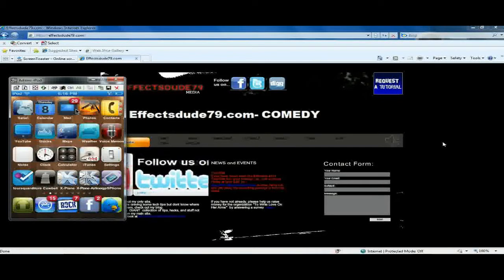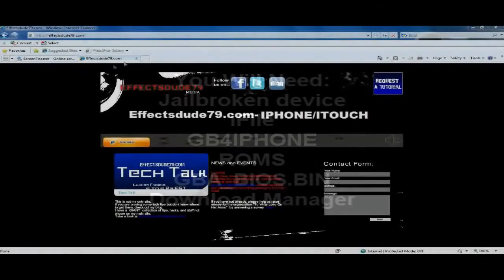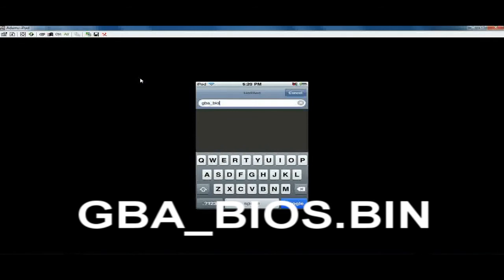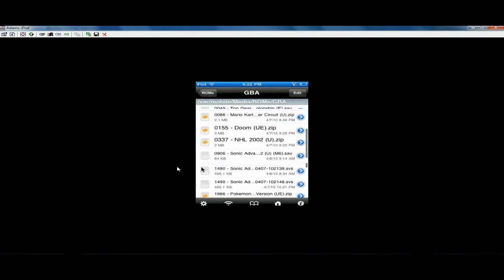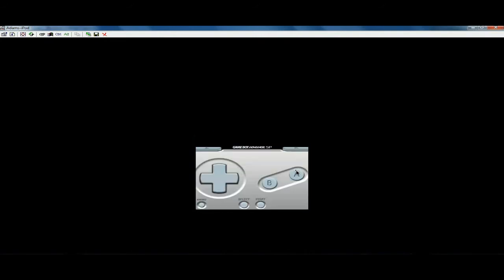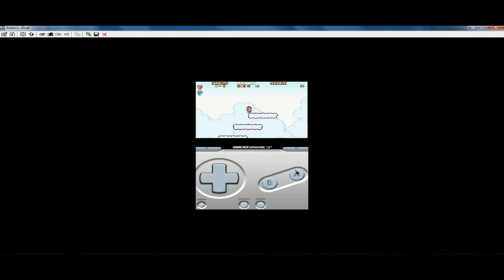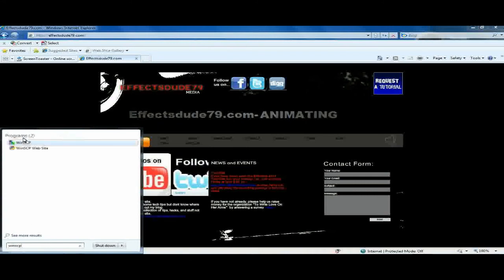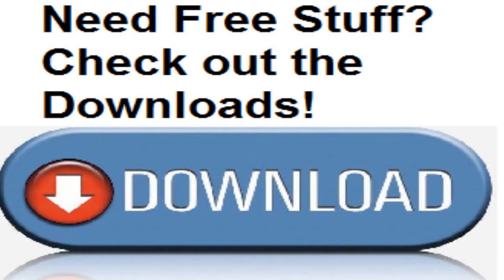Play GameBoy games on your iPhone/iPod Touch - HOW TO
HEY! you there! yeah you! click me to see the discription + instructions!!
This is my 100th video!!! thanks for all the subscriptions, feedback, comments, rates and being awesome! and of course thanks for the hate, which makes me money :)

No way! Remember all those games you used to play on the gameboy? while some may be cheesy its definitely a cool trick to show your friends. In this tutorial I will teach you how to play gameboy ROMS your iphone, ipod, or ipad.

You will need:
A jailbroken device
GB4IPHONE or GPSPHONE from rock or cydia
GBA_BIOS.BIN
ROMS
IFILE from cydia or rock
A Download Manager (Installous already has one)

The file locations are:

the downloads folder is located at:
Var/Mobile/Library/Downloads

Place GBA_BIOS.BIN at:
Var/Mobile/Media/ROMs

Place rom files along with the .BIN file at the location above.

Have fun, stay safe, and remember:
USING ROMS FOR MORE THAN 1 (ONE) DAY IS ILLIGAL! PLEASE MAKE SURE YOU OWN THE GAME YOU DOWNLOAD TO SUPPORT OUR GAME DEVELOPERS. I WILL NOT BE HELD RESPONSIBLE FOR ANY ACTION TAKEN AFTER WATCHING THIS VIDEO OR FOLLOWING MY INSTRUCTIONS.

sorry I have to throw that in.. peace!